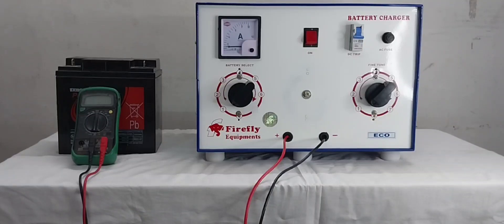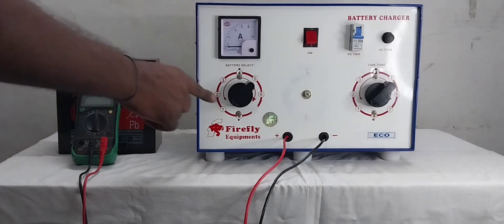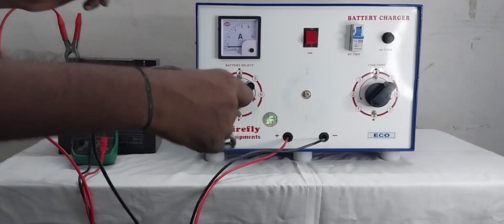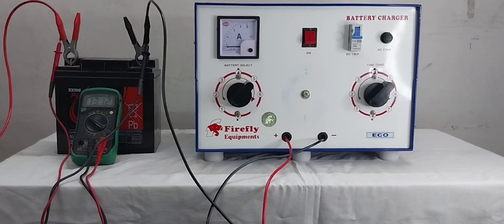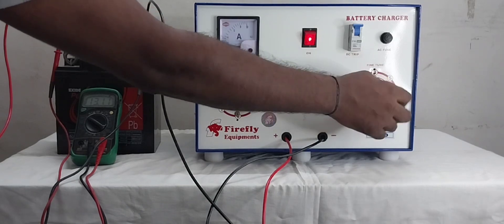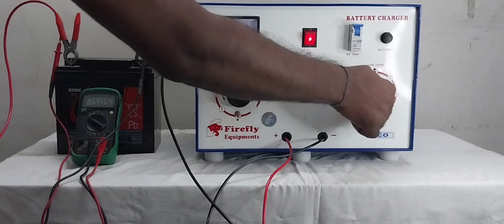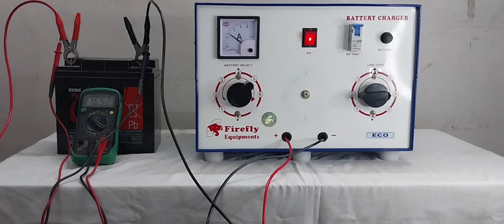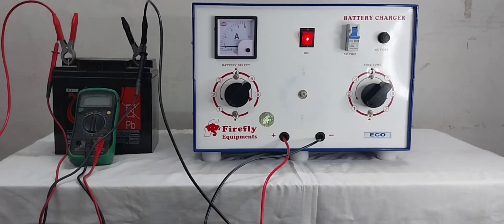Battery charger Eco 72v10a model demo video. Firefly equipments 🐘 | how to use battery charger ?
demo video for eco 72v10a battery charger model demo video.